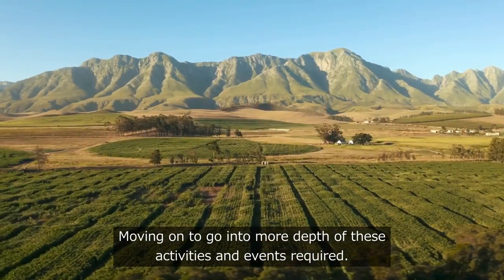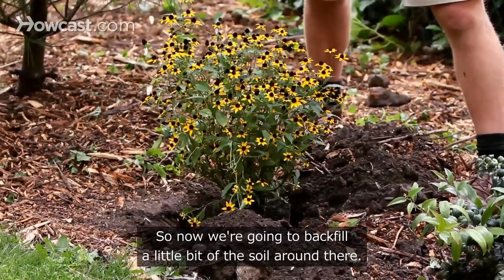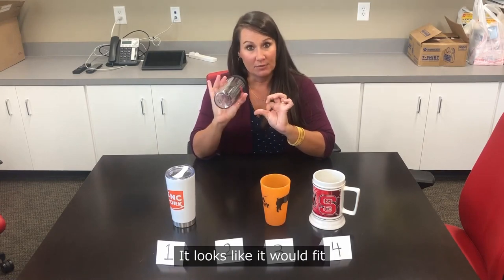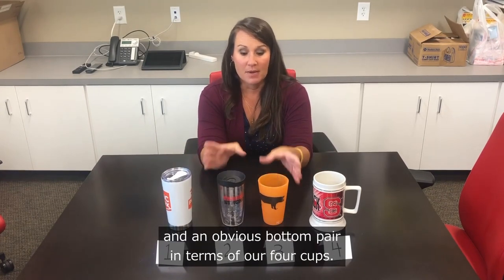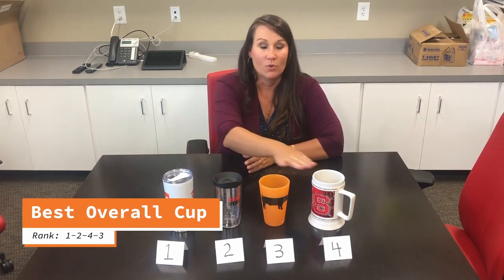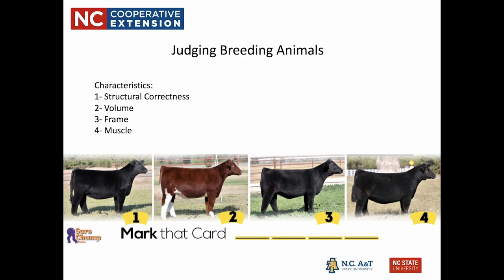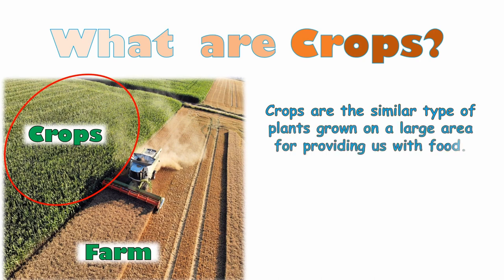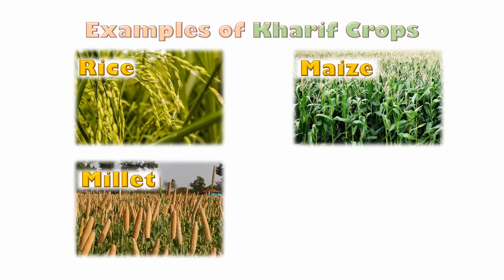Young Farmers Club Video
Welcome to the Young Farmers Club! This is a brief run-through of what is encapsulated during the participation within the club.